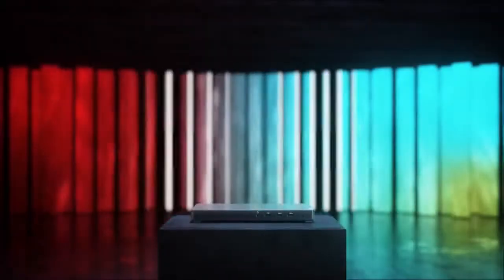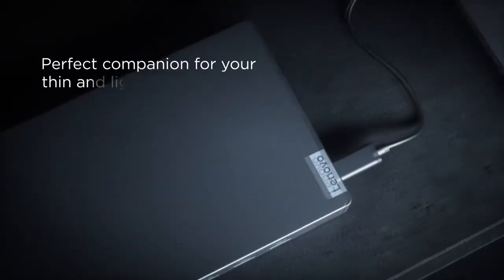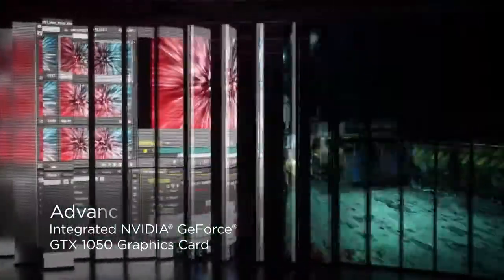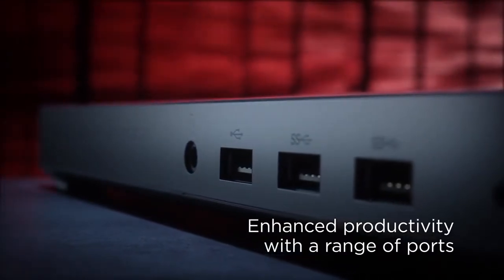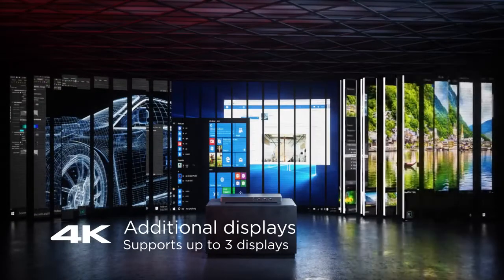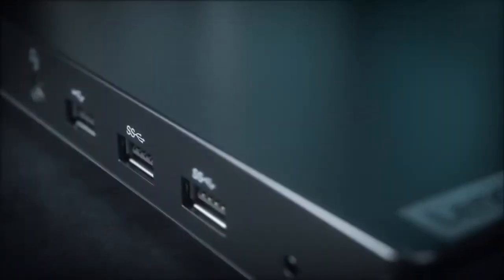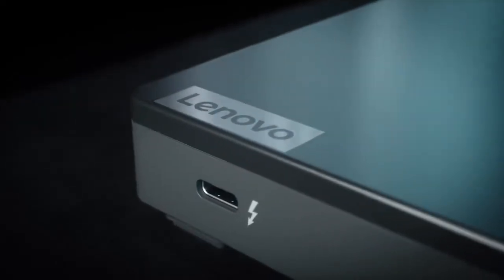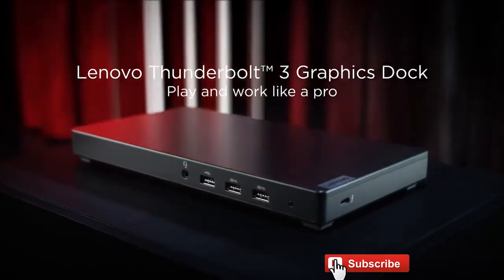Meet The New Lenovo Thunderbolt 3 Graphics Dock With GTX 1050 GPU | Specs and Price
The Lenovo Thunderbolt 3 is an external graphics card With GTX 1050 GPU aimed at users with thin and lightweight laptops that are poor at graphics performance.